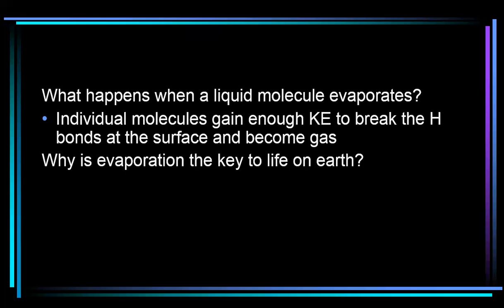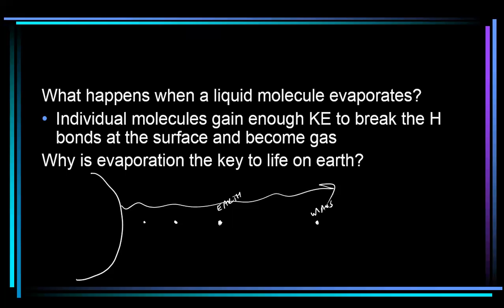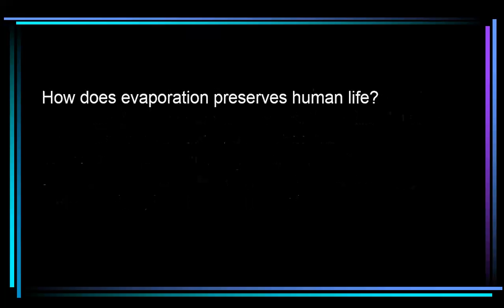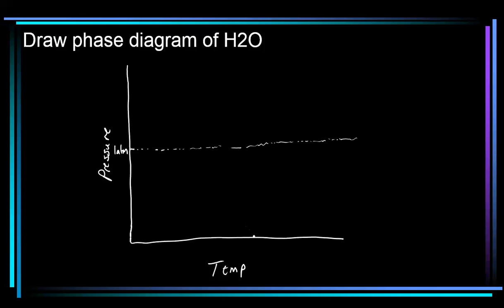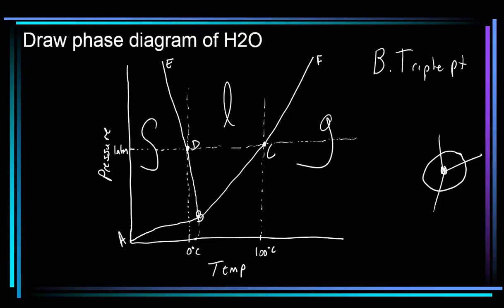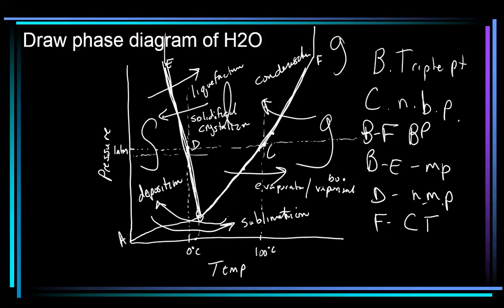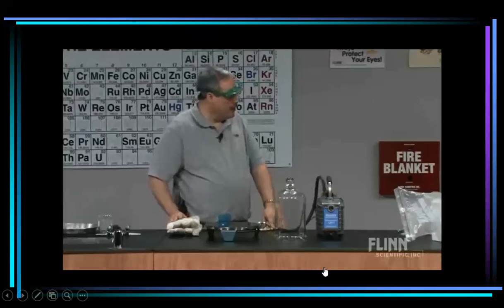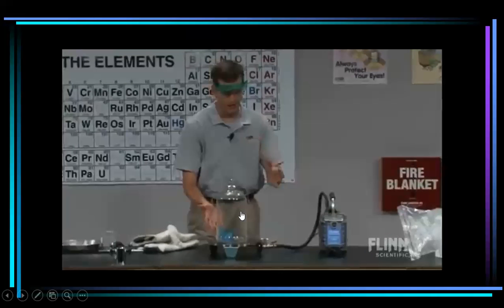HC 13.8-9 Phase Changes Phase Diagrams